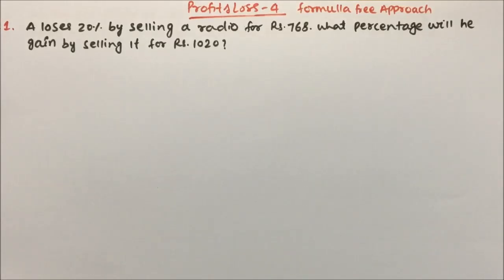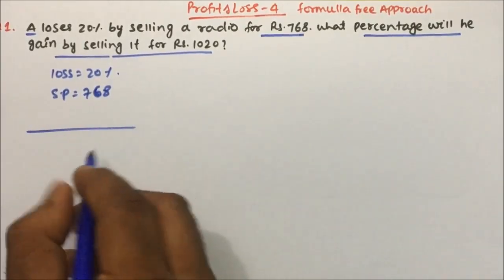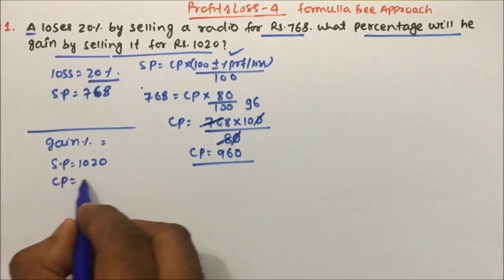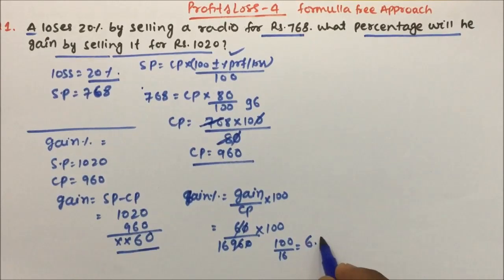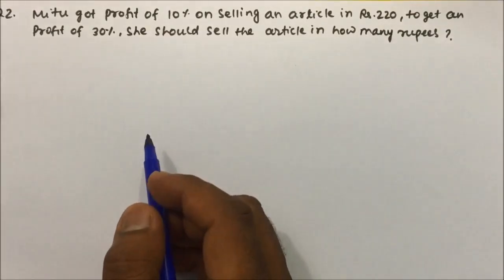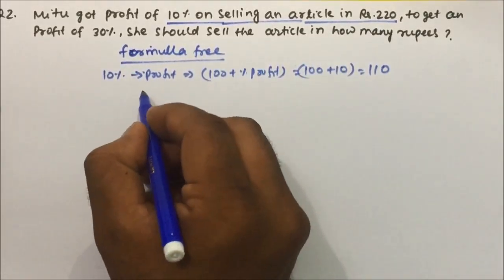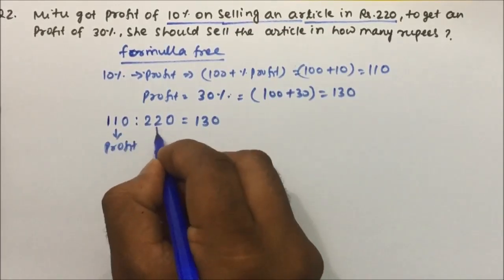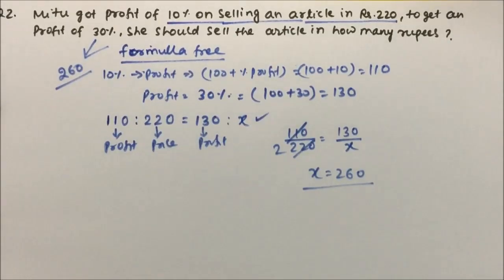profit and loss shortcut method | Part-04 | Pratik Shrivastava